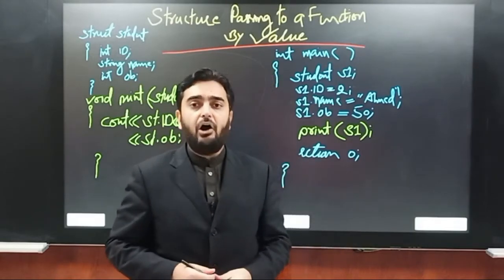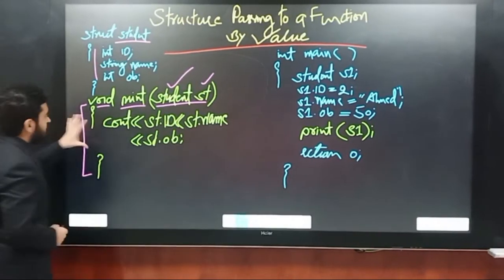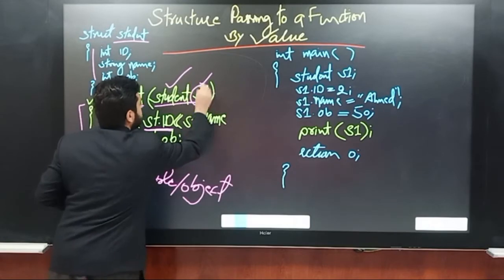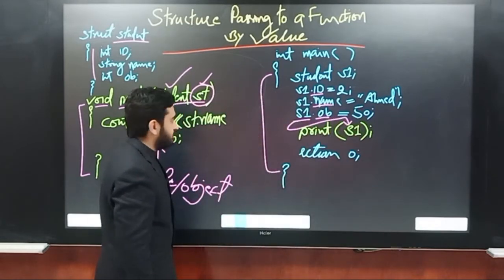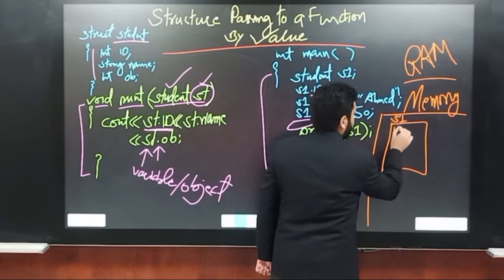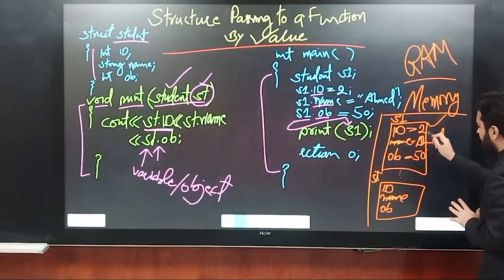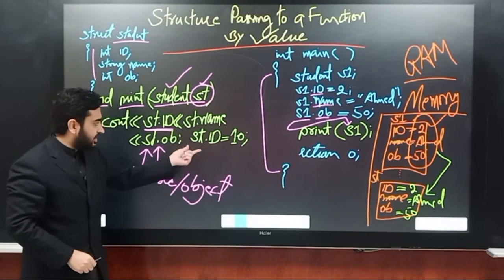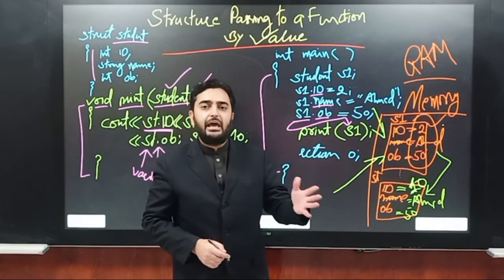How to Pass a Structure to Function by Value in C++?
We can pass a structure variable as an argument to a function. Please see the complete video.